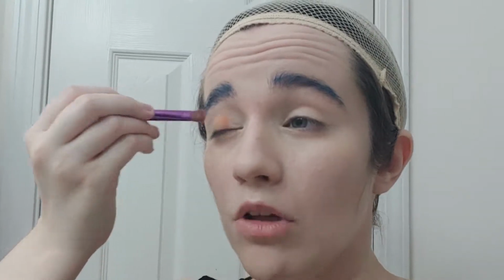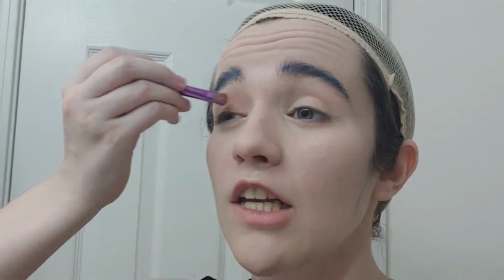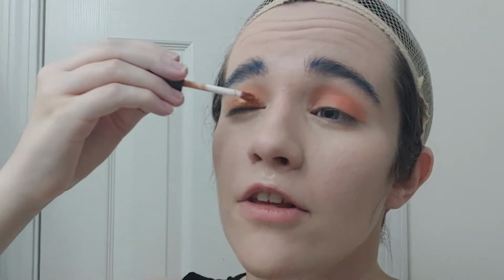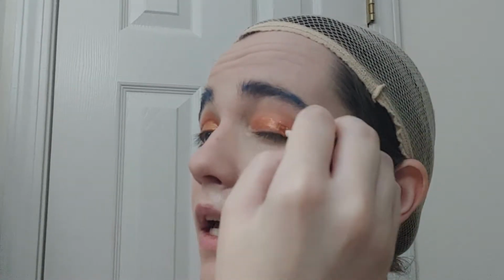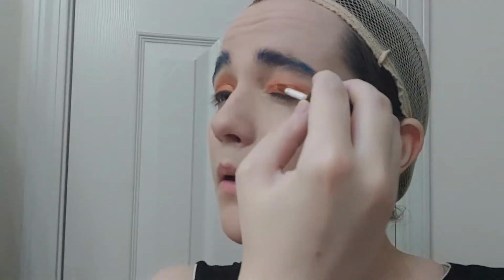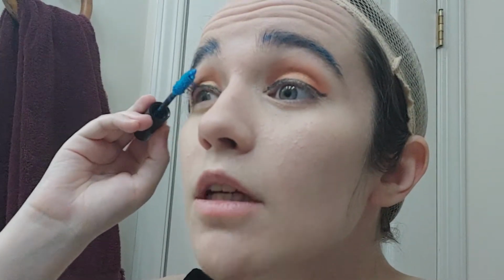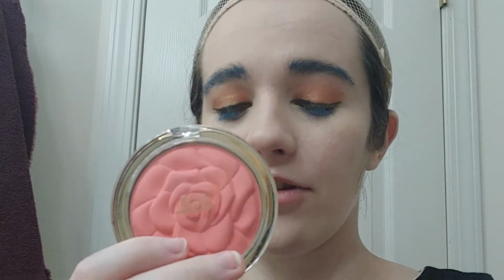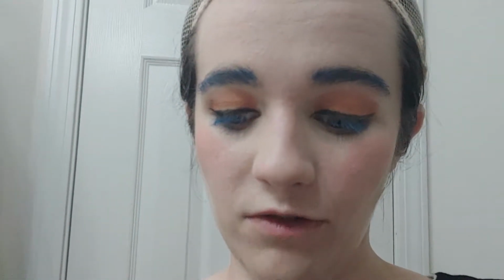미르 / Mir Cosplay Makeup Test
My first attempt at transforming myself into Mir from the manhwa Fantamir. :3c

When I was making the thumbnail, I realized I made a BIG BOOBOO by not putting the orange shadow and the liner on the bottom of my eye, too. RIP.

Oh, and it seems that setting spray will stop the glitter shadow from falling out. I wore this look for the rest of the day and had no errant glitter. Huzzah!

PRODUCTS USED:
NYX Slim Eye Pencil - "Satin Blue"
Makeup Forever Blush - "No. 18"
Flower Warrior Glitter Eyeshadow - "Flame"
NYX Epic Ink Liner - "Black"
Sephora Volume ON! Mascara - "Turquoise"
Milani Rose Powder Blush - "Coral Cove"
Maybelline Master Fairy Highlight
Jeffree Star Velour Liquid Lipstick - "Pussy Whipped"
MAC Frost Lipstick - "The Enemy Within" (Star Trek Collection)

As for the unmentioned products (the "boring" ones) I just used a combo of Rimmel BB cream, Revlon concealer, and Covergirl setting powder.